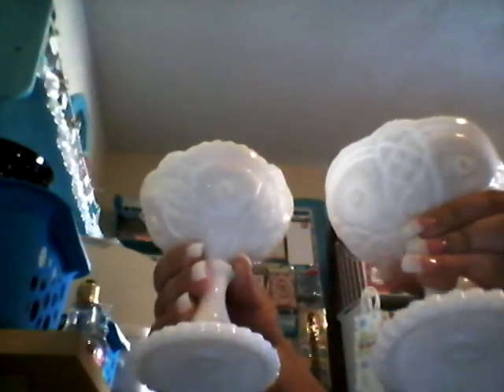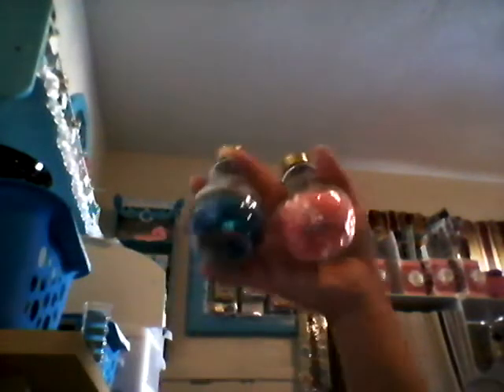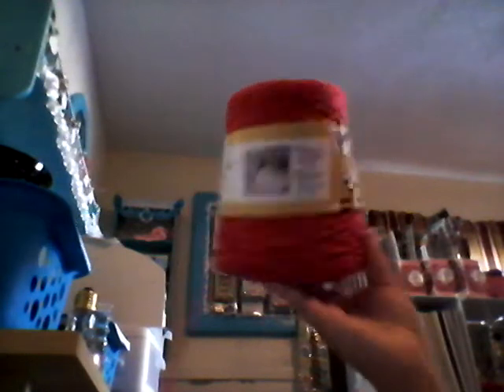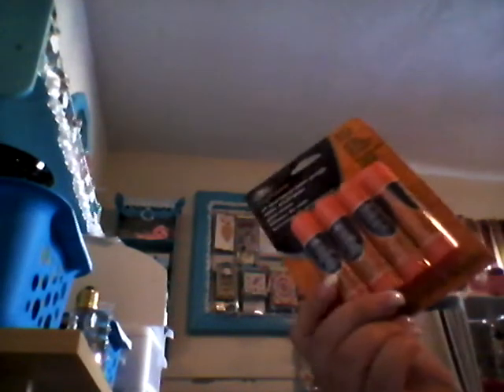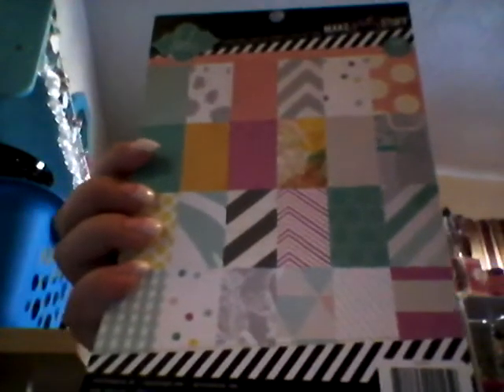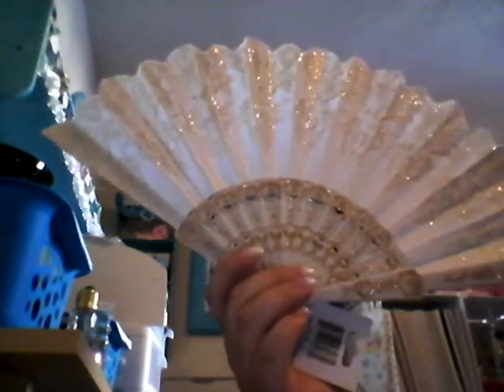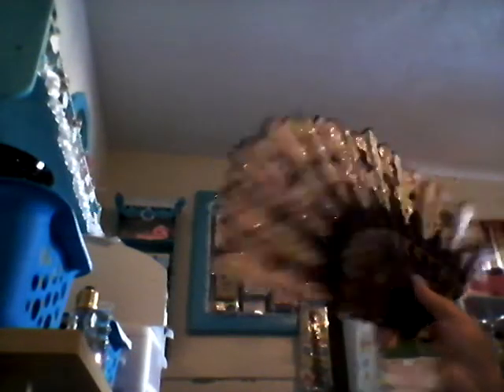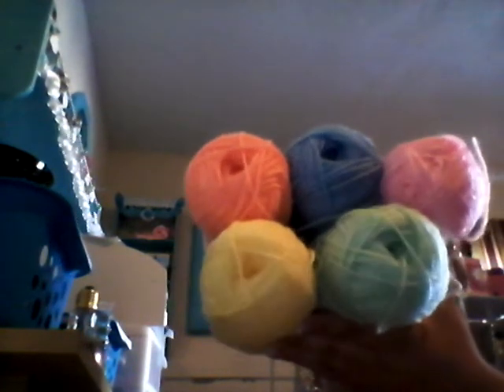Collective haul- Michaels, joanns, other:)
Tfw and commenting